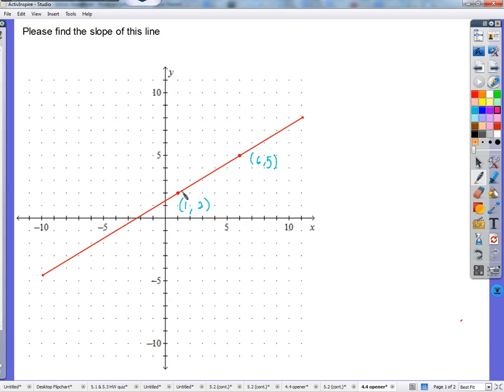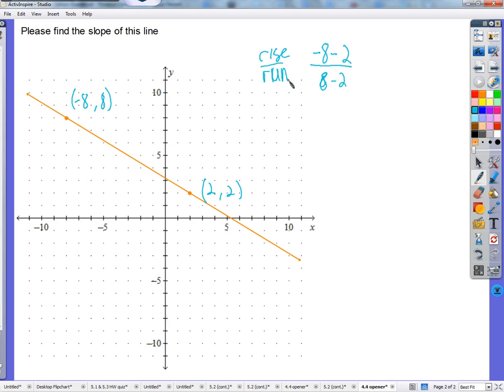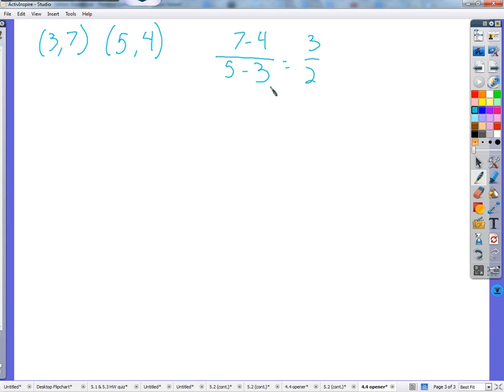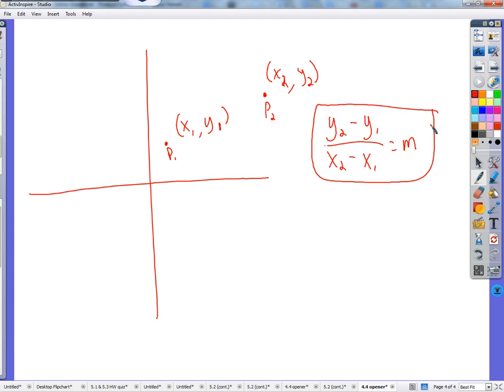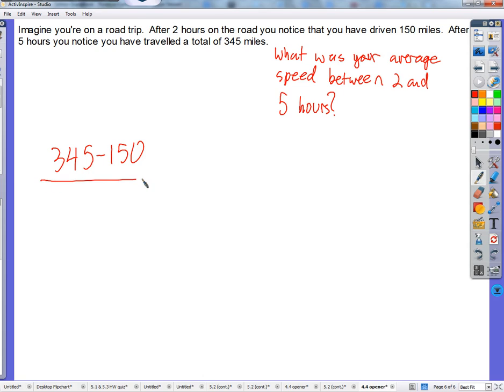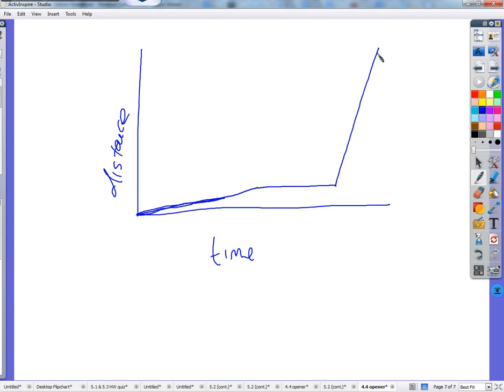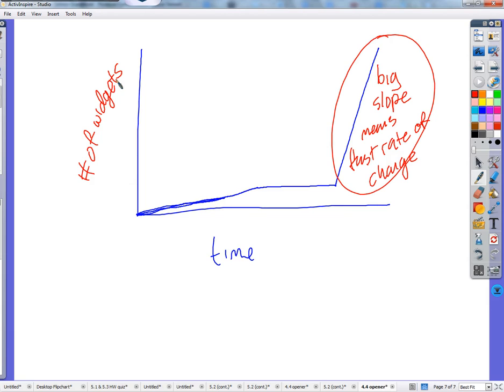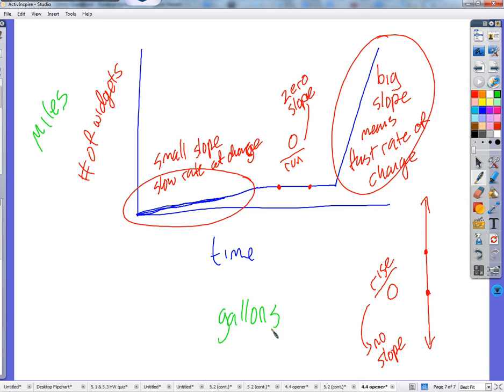Period 8: (4.4) 11/25/13: calculating slope and rate of change